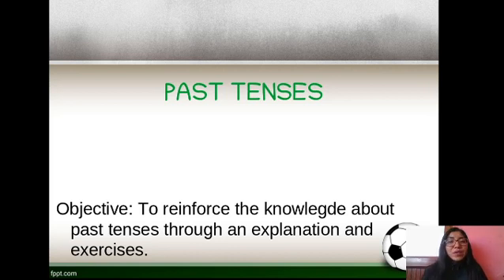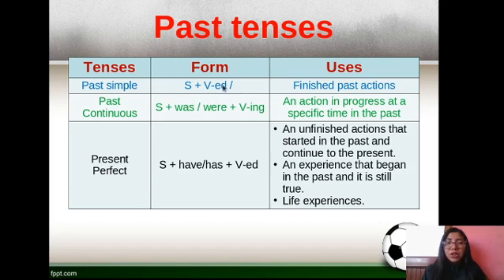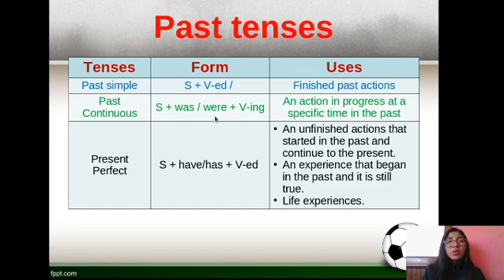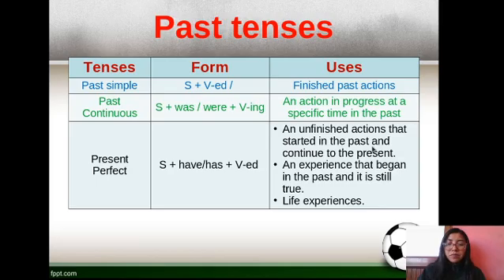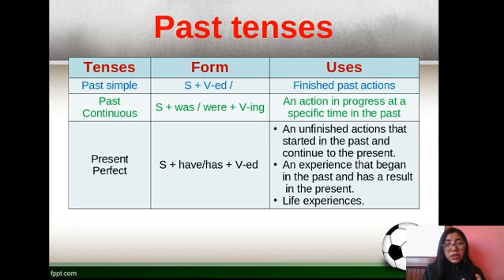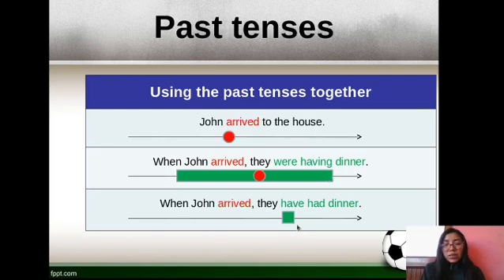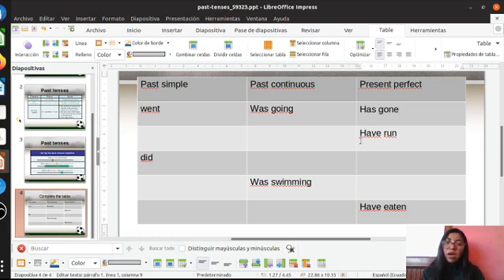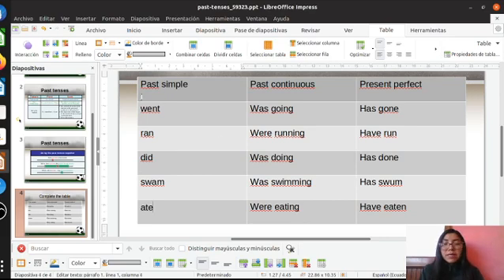10 MO EGB ENGLISH 23DE JUNIO DE 2020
62AVO VIDEL DEL 10 MO EGB ENGLISH  23DE JUNIO DE 2020